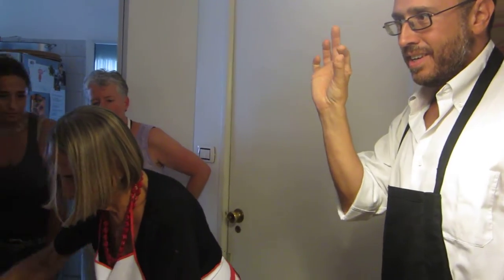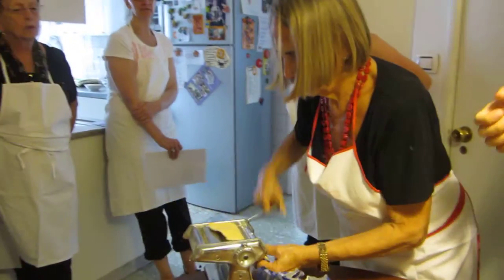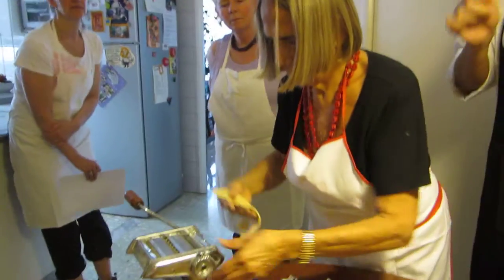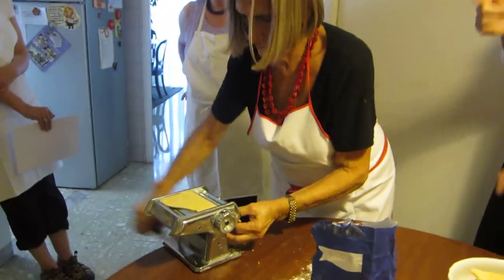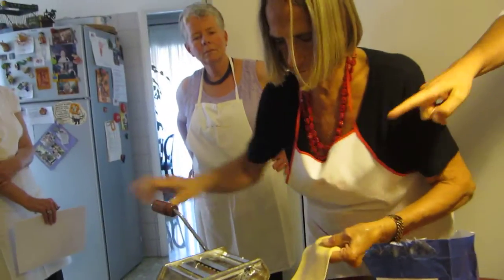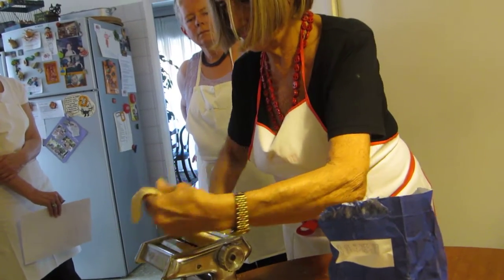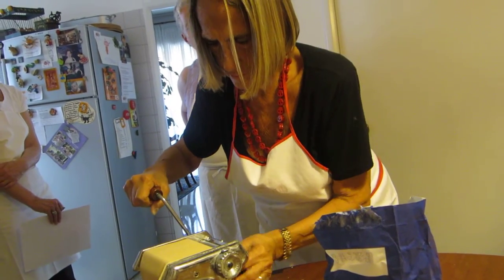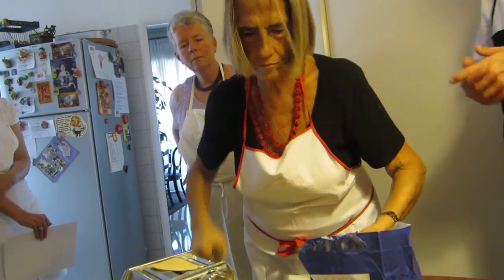Sue's Client Clip of cooking class Rome tour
Sunny cooking package Rome tour with Eddie's Fun